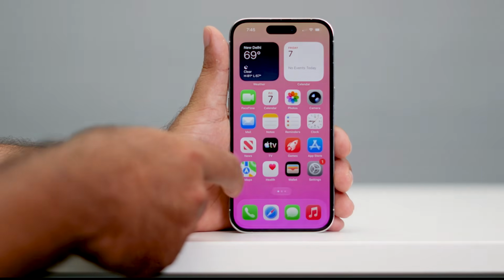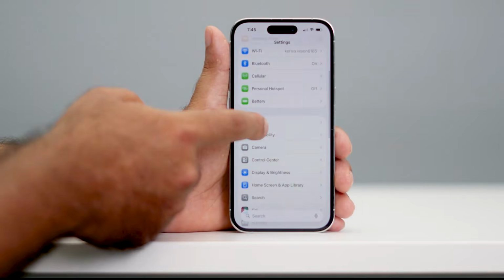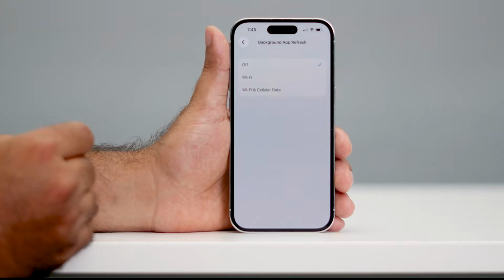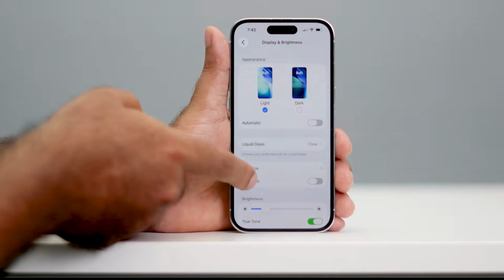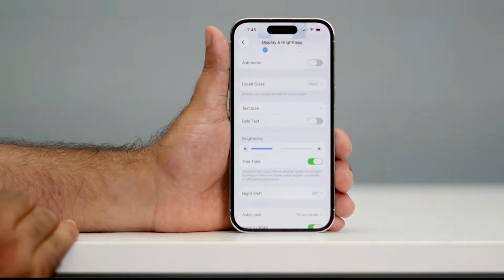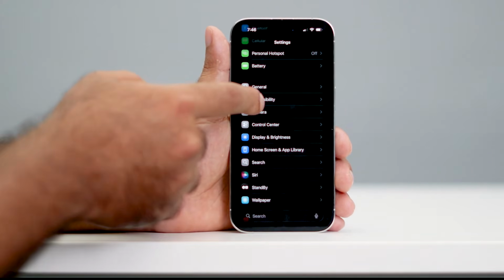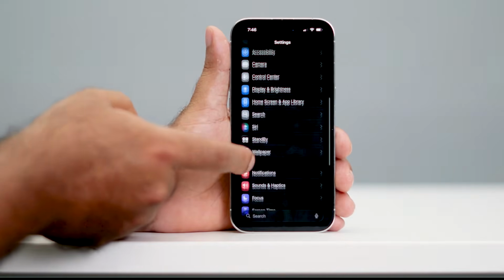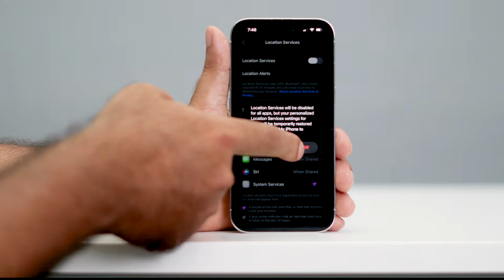How to Fix Battery Drain on iOS 26.2.1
Today, we're diving into a hot topic that's been on the minds of many iOS users lately: the iOS 26.2.1 battery drain issue. If you've noticed your battery life taking a hit after updating, don't worry, you're not alone. In this video, we're going to walk you through some practical steps to help you fix that battery drain problem and get your iPhone back to its full power-saving potential.

battery drain ios 26.2.1
battery not lasting on ios 26.2.1
battery reduced after ios 26.2.1 update
battery life reduced after ios update